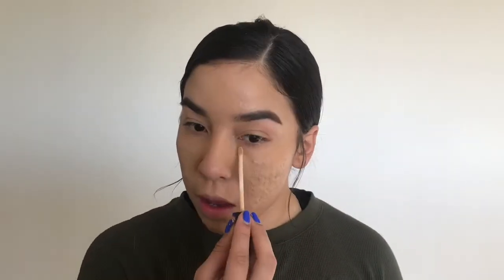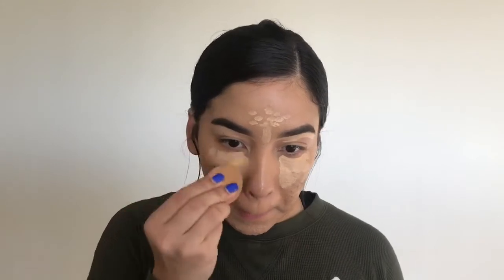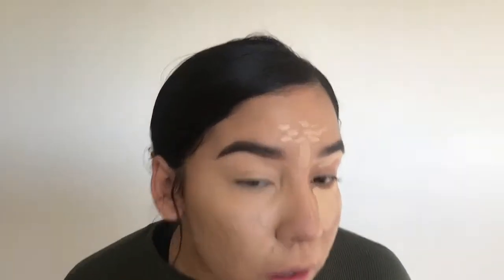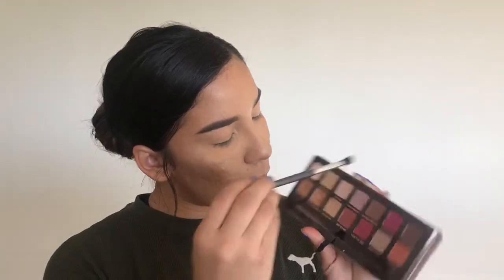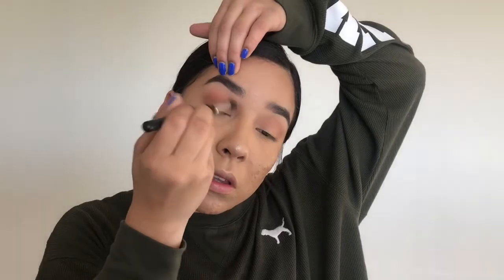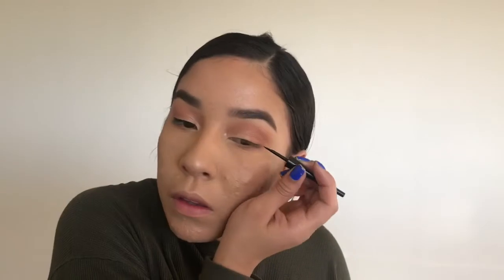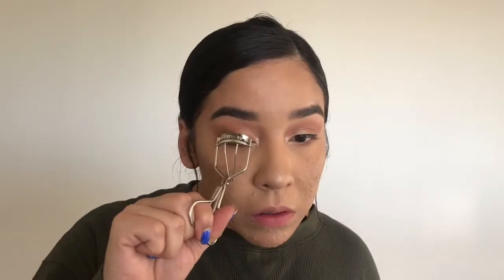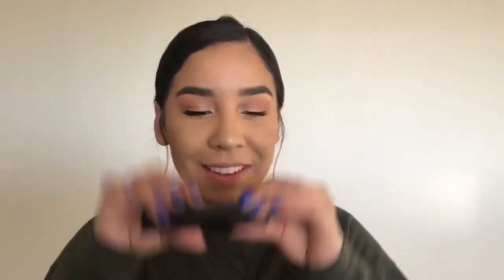Full Coverage Everyday Makeup Look (Super Easy!!)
Full Coverage, everyday makeup look that covers acne scars and redness.
Products used:
-Tatcha moisturizer
-Too Faced Hangover Primer
-Becca Ultimate Coverage Foundation (in the shade Olive)
-Fit Me Concealer (in the shade Sand Sable)
-LA Girl concealer (in the shade yellow)
-Makeup revolution baking powder (banana)
-Benefit Hoola Bronzer
-Dose of colors Desi x Katy highlight (Fuego)
-Ofra x NikkieTutorials highlight(Everglow)
-Lisa Frank x Glamour Dolls bronzer
-ABH Modern Renaissance palette (Burnt orange, Realgar, and Primavera)